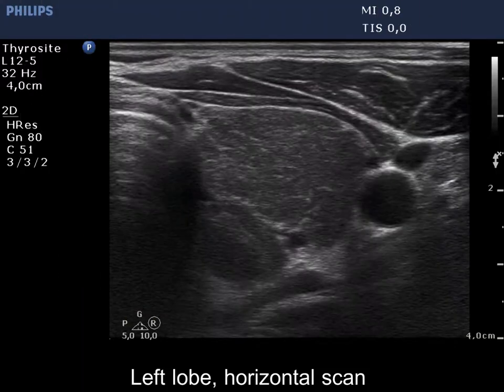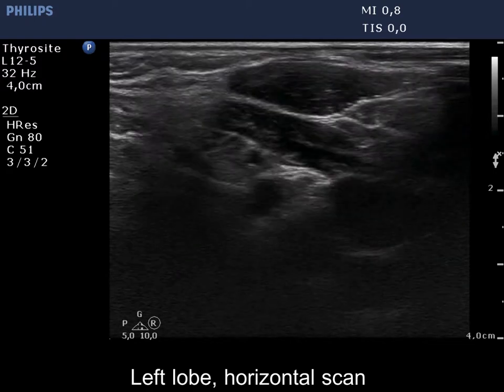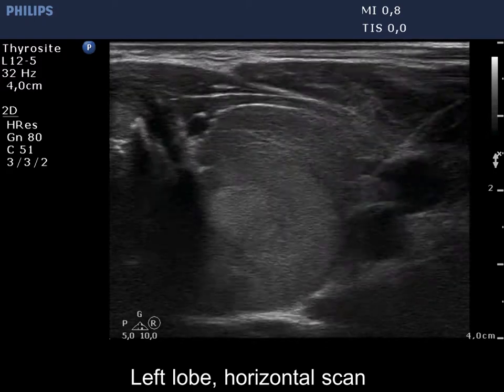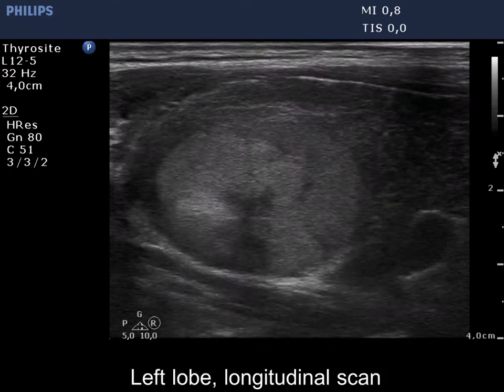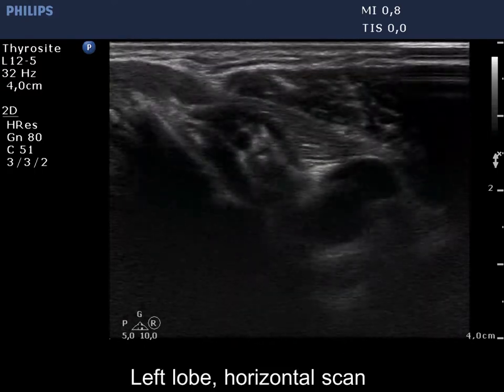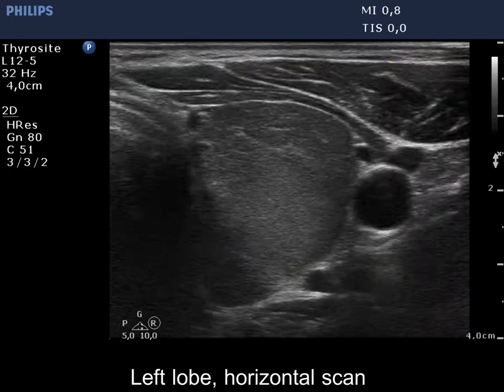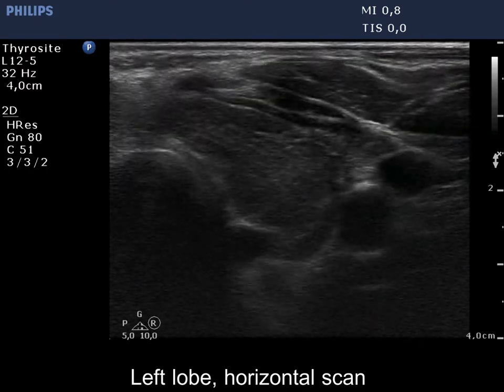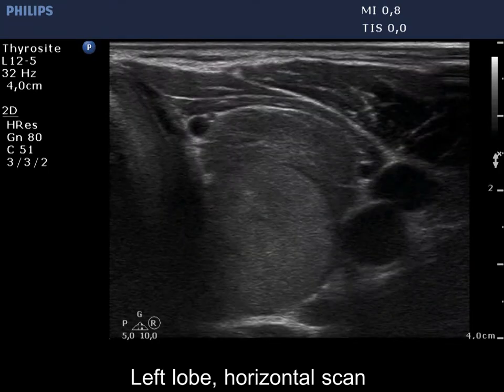Case conp 033